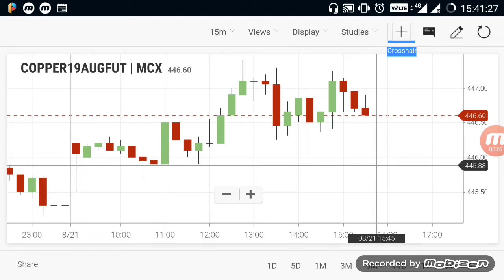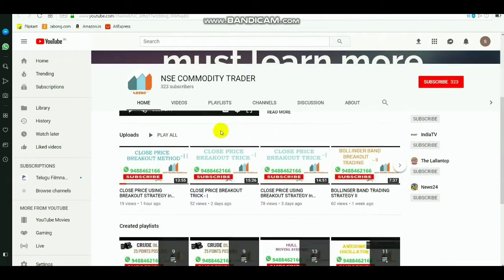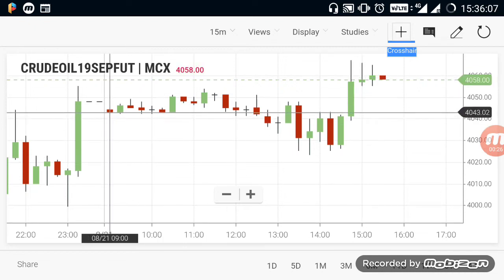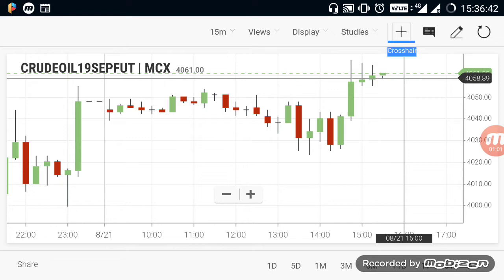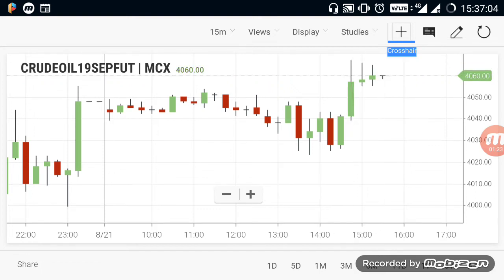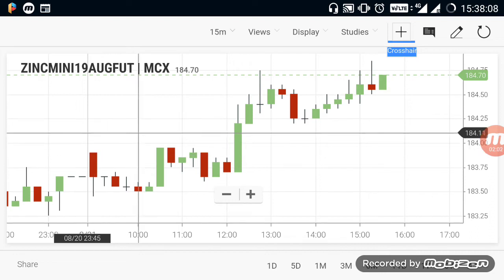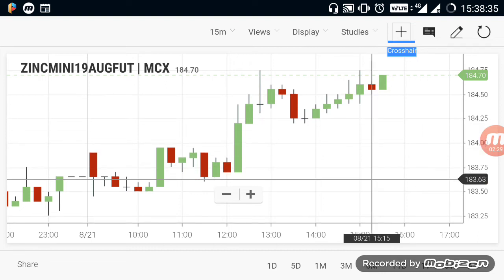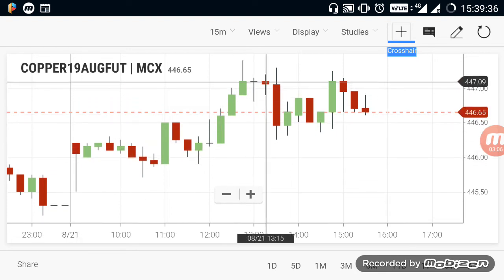Commodity Live Levels | Crudeoil Evening Breakout Range 21/08/2019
Level or Advanced Trading Strategy
WITH/WITHOUT STOP-LOSS